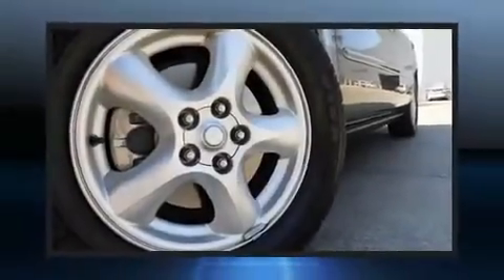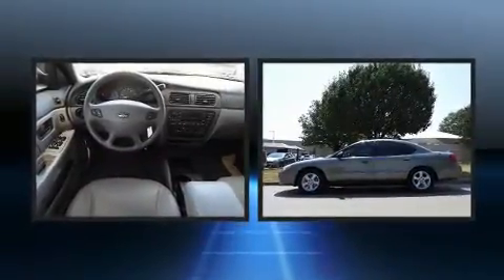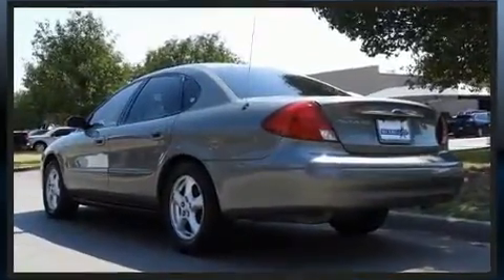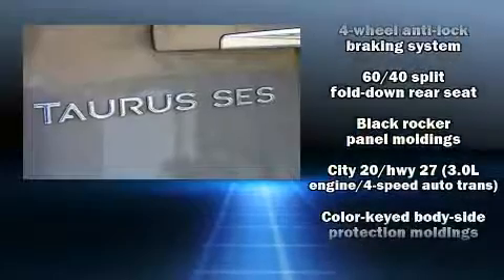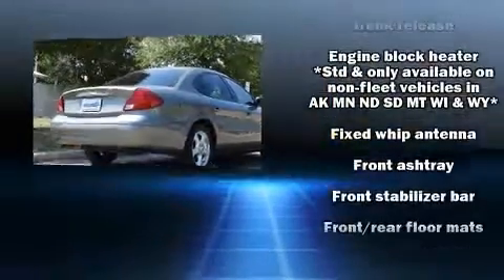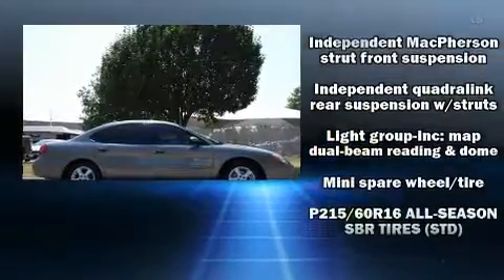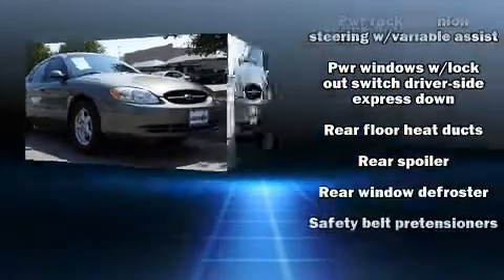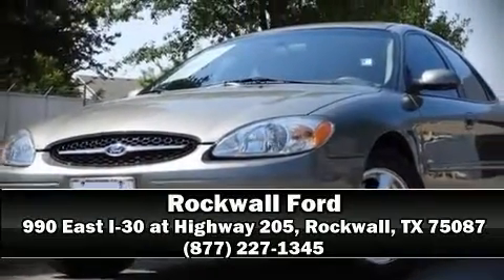2003 Ford Taurus in Rockwall, TX 75087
Rockwall Ford
990 East I-30 at Highway 205

Come test drive this 2003 Ford Taurus. This 4 door sedan just recently passed the 60,000 mile mark! It features a front-wheel-drive platform, an automatic transmission, and a 3 liter 6 cylinder engine. Top features include a split folding rear seat, 1-touch window functionality, a tachometer, air conditioning, tilt steering wheel, power door mirrors, cruise control, and much more. Ford ensures the safety and security of its passengers with equipment such as: dual front impact airbags, a panic alarm, and ABS brakes. It also arrives with a Carfax history report, providing you peace of mind with detailed information. We pride ourselves in consistently exceeding our customer's expectations. Please don't hesitate to give us a call.